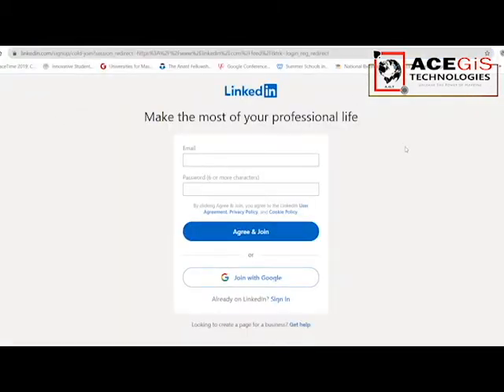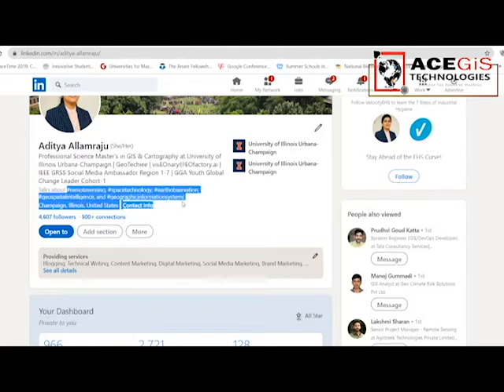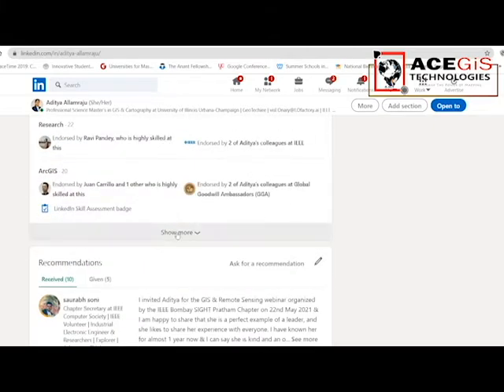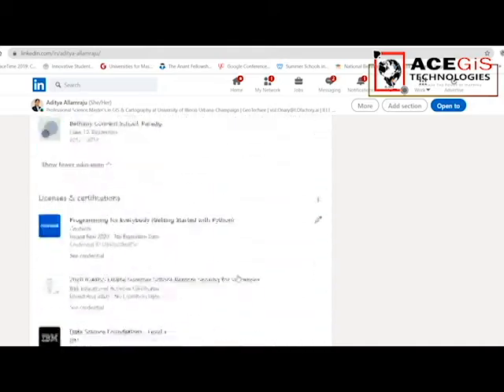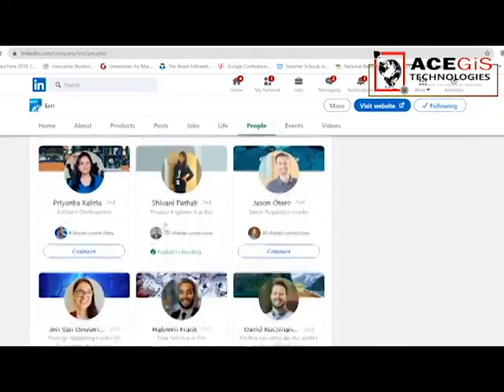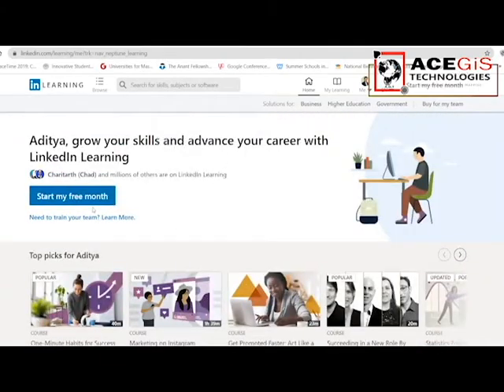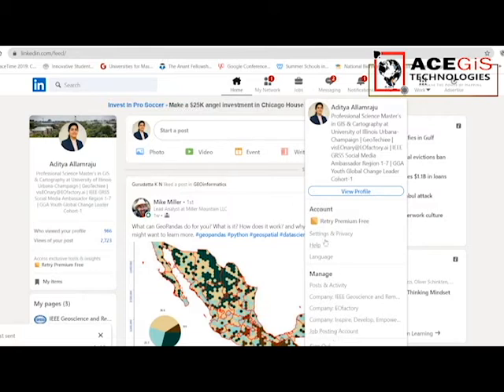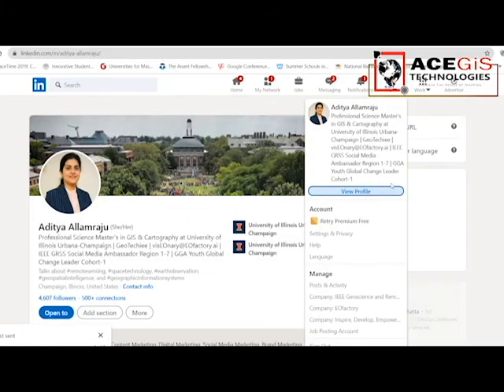PART 2: BUILDING A LINKEDIN PROFILE | ADITYA ALLAMRAJU | ACE GIS TECHNOLOGIES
Are you afraid to stand out from the crowd?
Do you want to know how you can present yourself and show your skills ?

Then we have something exciting for you

 ACE GIS TECHNOLOGIES had organized a program on " HOW TO BUILD A PROFESSIONAL RESUME AND LINKEDIN PROFILE "

Part 2) LinkedIn Profile Creation.

This program will help you in your career growth

Speaker section lo ADITYA ALLAMRAJU, Master’s degree student at the University of Illinois- Urbana Champaign.
Previously worked as Community Manager & Marketing Development Representation at EOfactory

 Event Date : - 29 August 2021